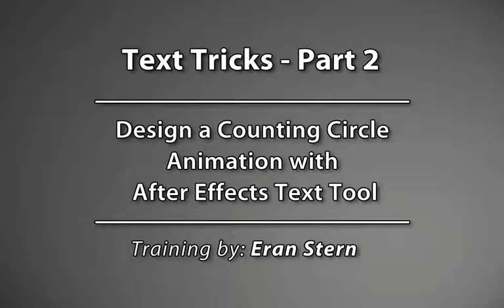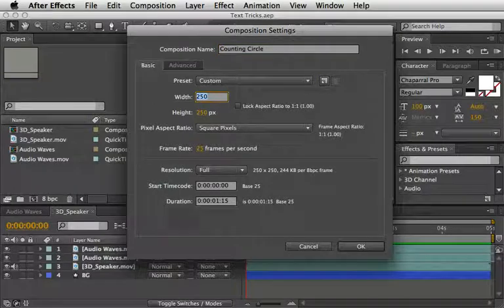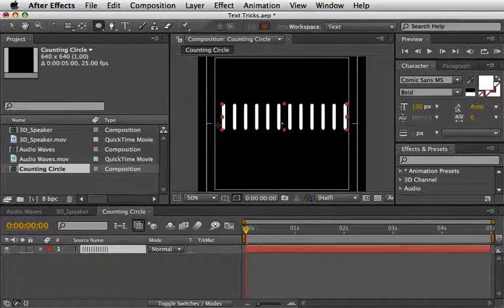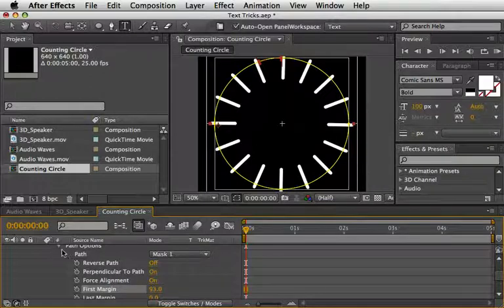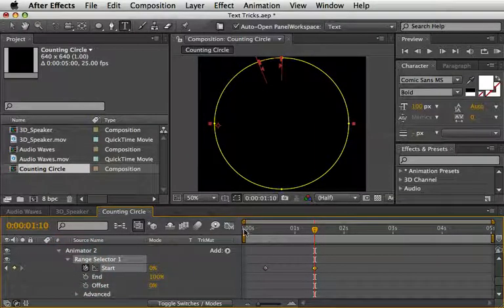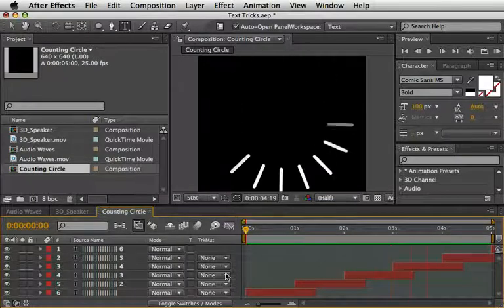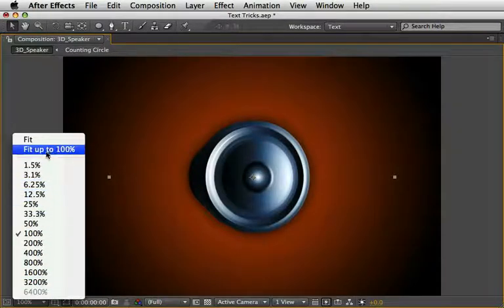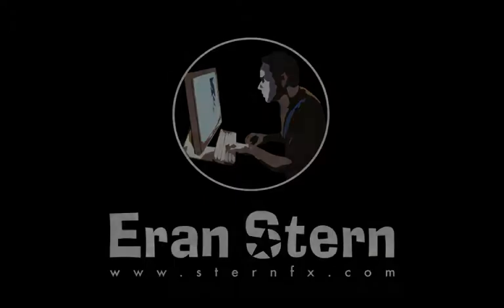Text Trick Part 2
In this video tutorial, Eran Stern explains how to design a Counting Circle Animation with the After Effects Text Tool.